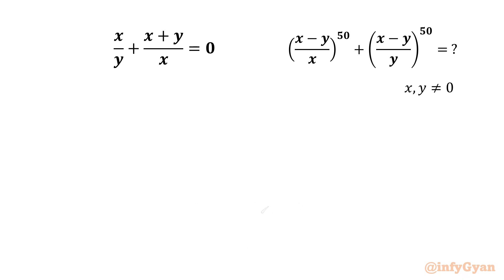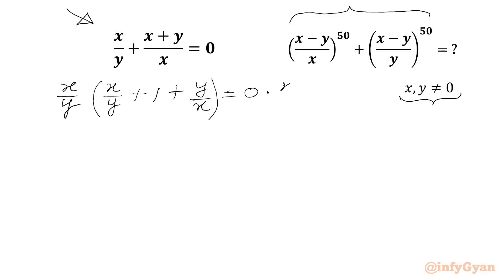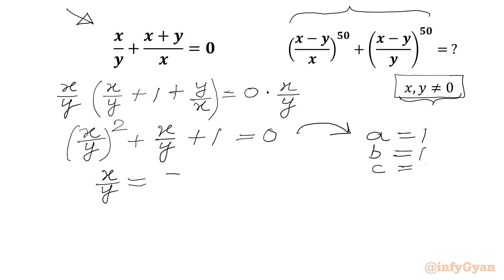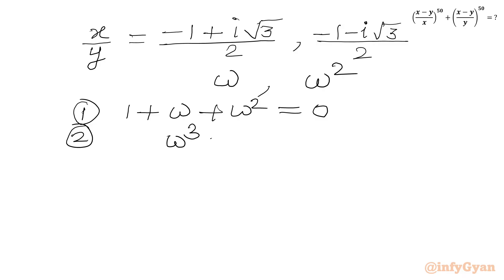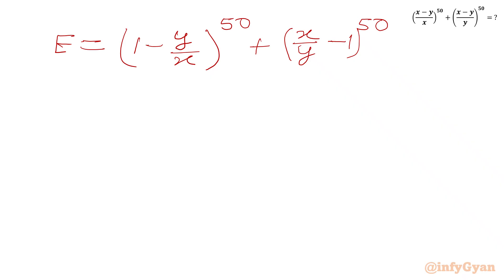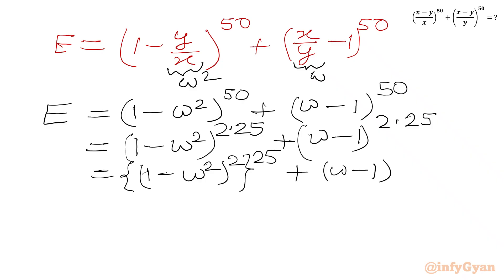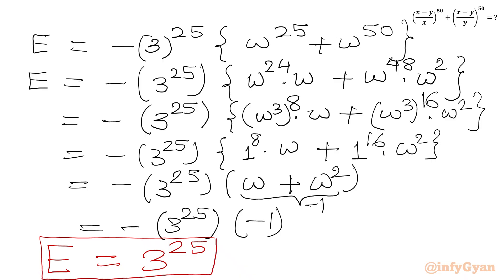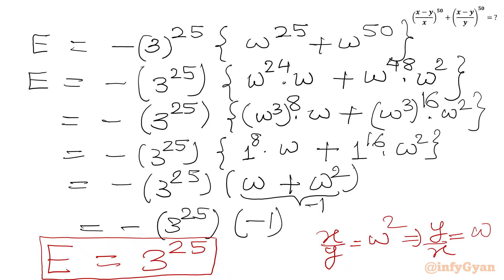Can You Solve This Algebra Problem? | Give It a Try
🔍 Ready for a mathematical adventure? Join us in the amazing Math Olympiad preparation test problem, where we unravel quick and efficient solution for success! 🚀 Whether you're a student, enthusiast, or problem-solving aficionado, this video breaks down quartic equations in a way that's easy to grasp and apply. 🧠💡 Get ready to conquer the challenge!

📚 Topics covered:

Evaluating expressions
Quadratic equations
Quadratic formula
Complex roots
Complex numbers
Cube roots of unity
Exponents
Exponent laws